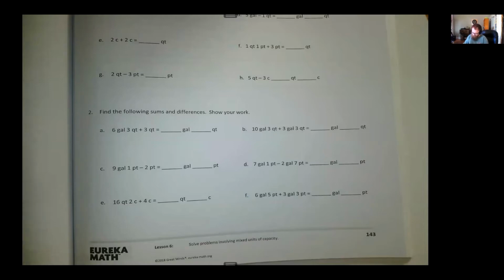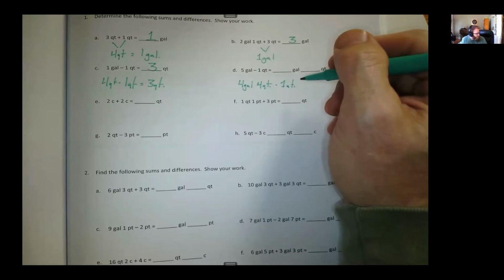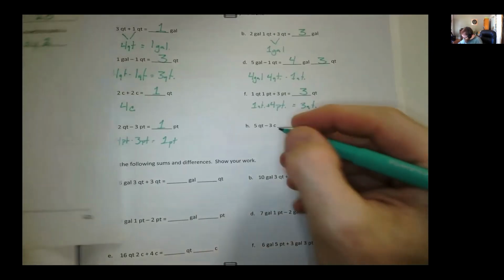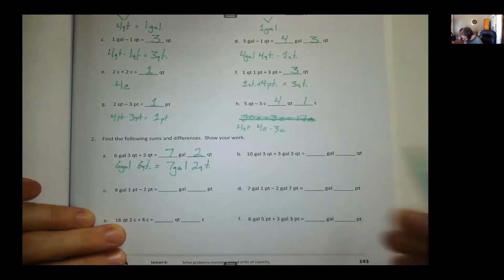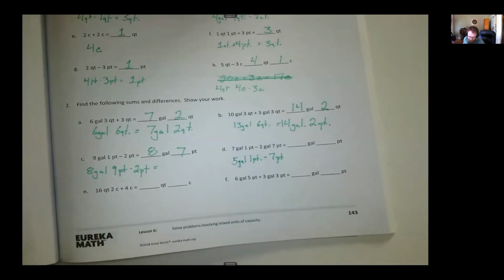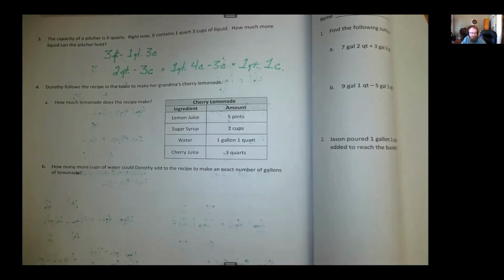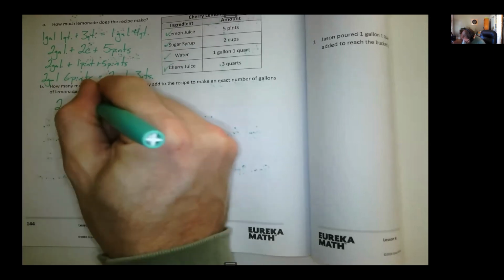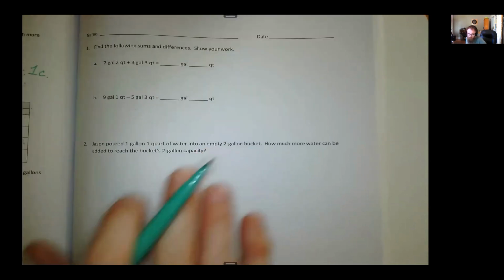Eureka Module 7 Lesson 6